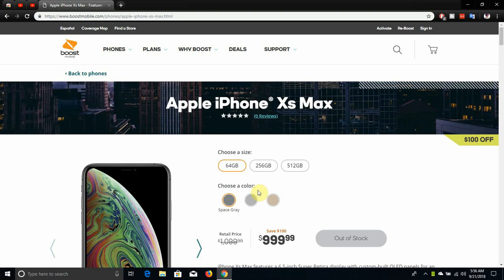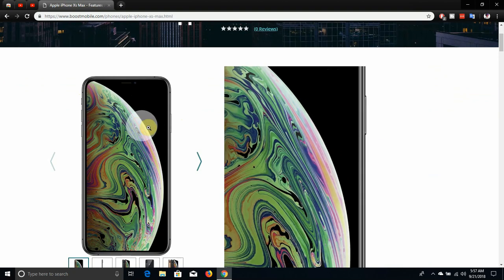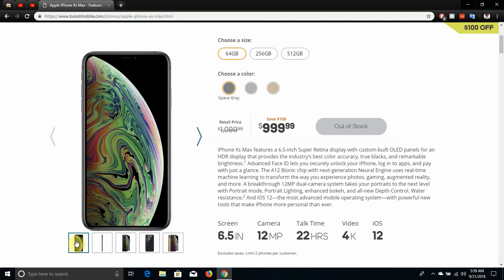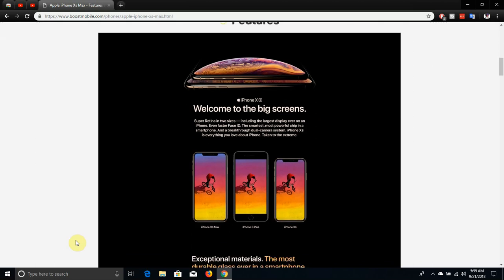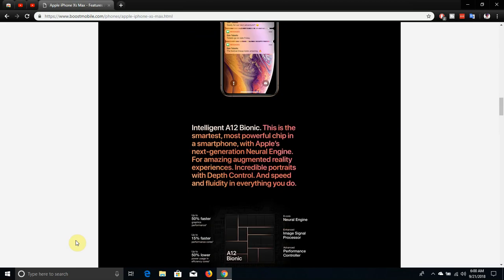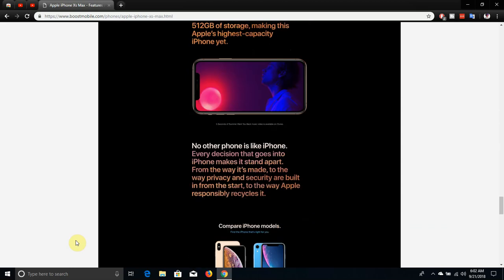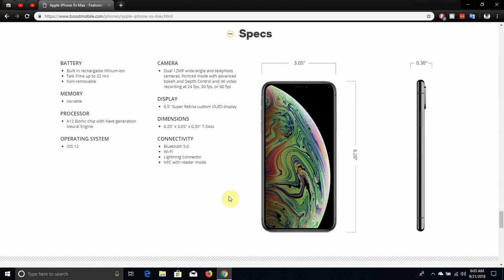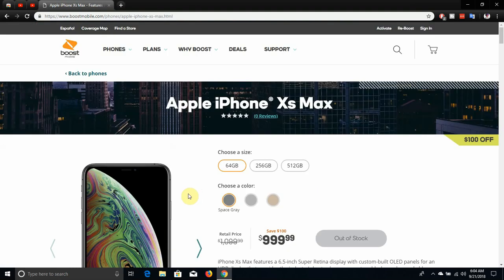Apple iPhone Xs Max | Boost Mobile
Apple iPhone Xs Max:

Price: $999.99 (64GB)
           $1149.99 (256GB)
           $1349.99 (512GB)